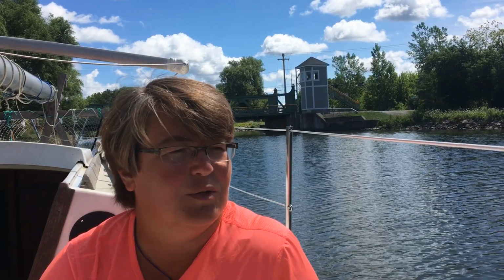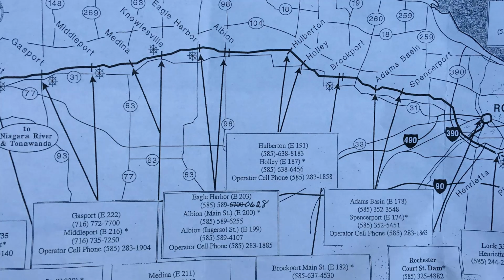Cruising the Erie Canal: Lift Bridges and the Erie Canal from Medina to Albion - Ep. 3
Niña sails into the National Heritage Corridor of the Erie Canal - Medina to Albion, NY.